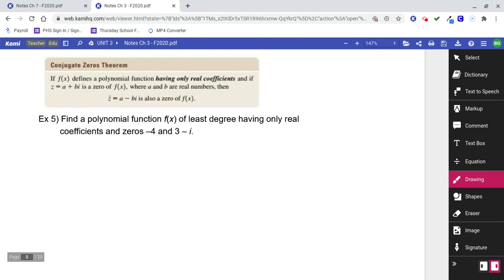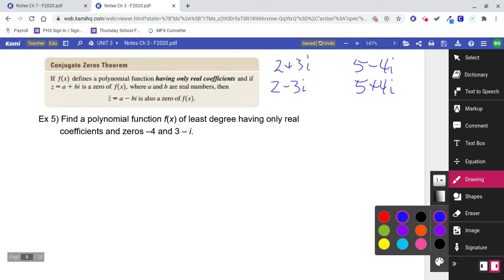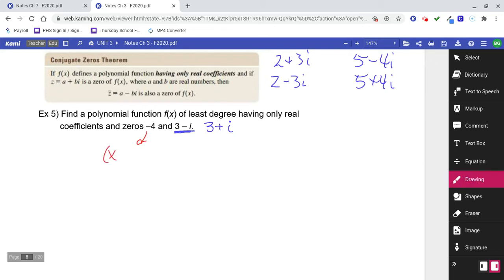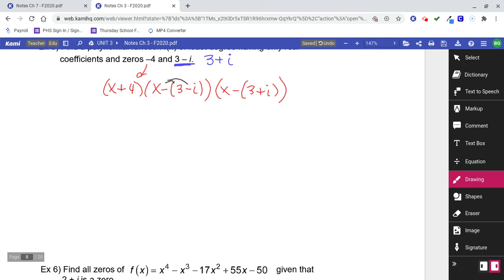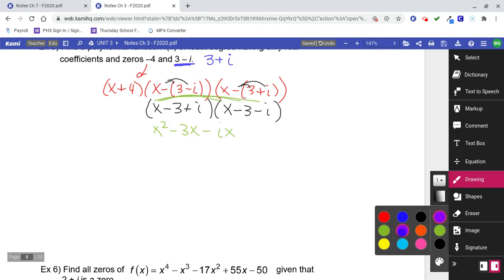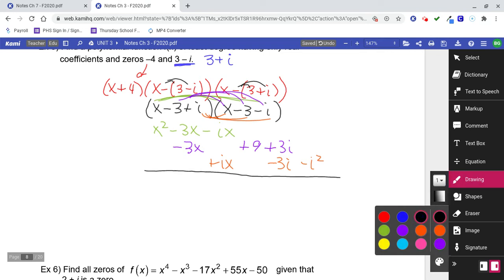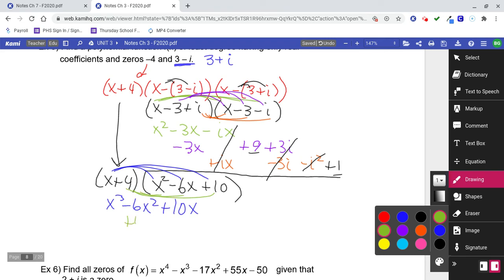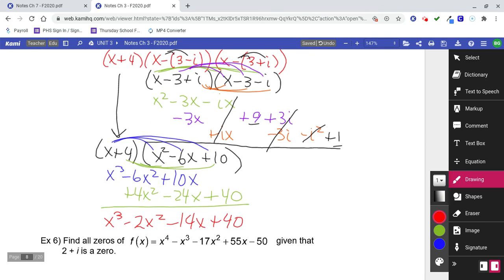CA 3.3 part4